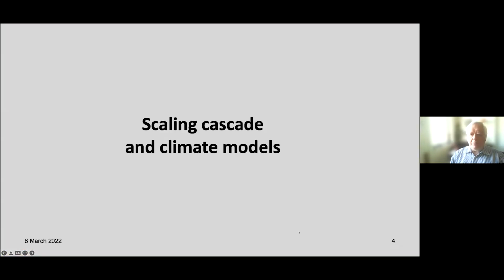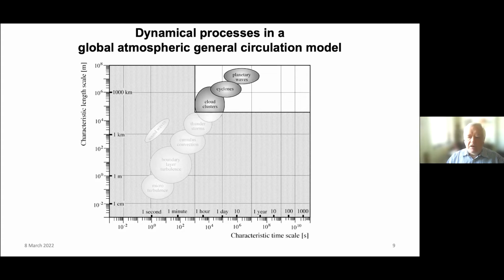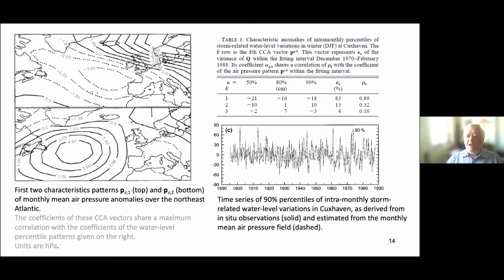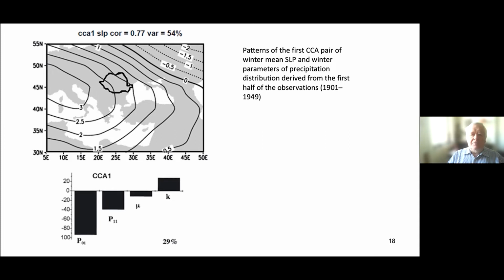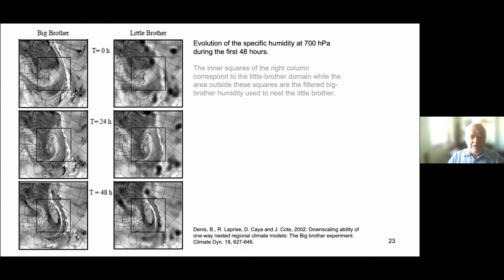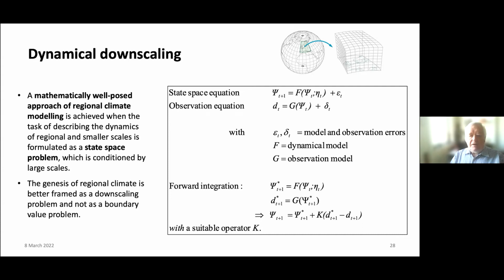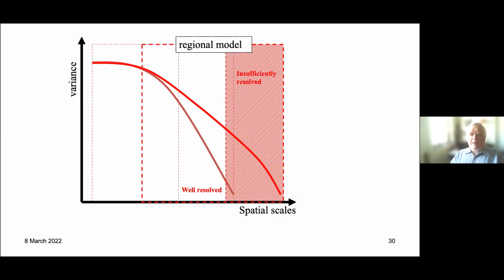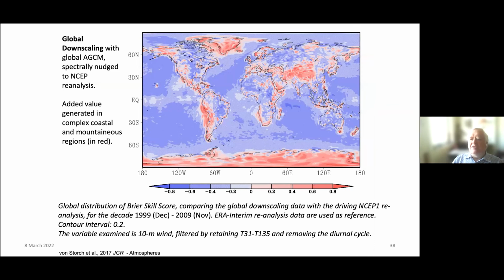"Climate science born in HH" seminar series by Hans von Storch: Concepts of Downscaling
The last of the 4-part lecture series by Prof. Dr. Hans von Storch on "Climate science born in Hamburg":

"Concepts of Downscaling"

Abstract:
The climate system is composed of many components, myriads of spatial and temporal scales, and very many if not infinitely many processes. Indeed, even if we are used to think of the basic thermodynamical and hydrodynamical differential equations as describing accurately the dynamics of the climate system, this is strictly speaking a misconception – when we increase the spatial resolution, which is an integral part of the theory of differential equations, then the system changes – more spatial scales enter the dynamics, more processes, and even the vector of states is growing; the difference equations change.

But we are nevertheless successful in modelling the state and variations of the climate system realistically. This is related to the conceptualization of the dynamics of the climate system as dominated by a driving core of dynamics, with a limited number of degrees of freedom, large spatial and temporal scales, and a limited number of active processes (which is, in a nutshell, Hasselmann’s PIP concept). This core, which is in case of dynamical modelling, described by our “quasi-realistic models”, treats the rest, the small scales and the many unresolved processes as being conditioned stochastic slaves of the core’s dynamics. They feedback stochastically on the core’s dynamics, an ansatz called “parametrization”. Another aspect is that the conditional slaves-link can be used to predict statistically (or dynamically) the effects of large-states on small-scale states or processes. This approach is named “downscaling”.